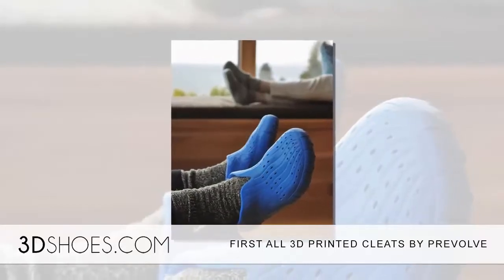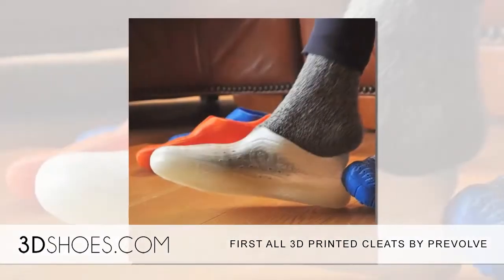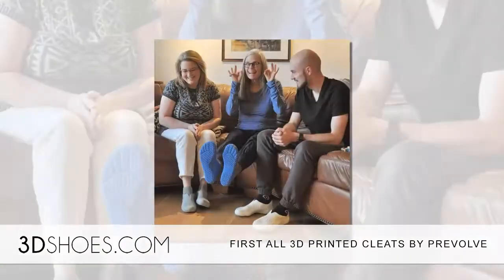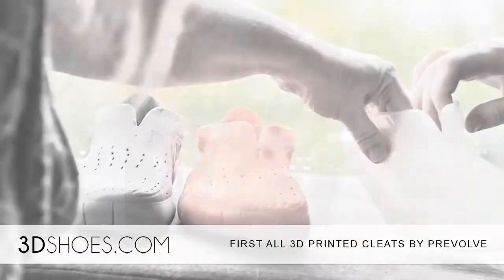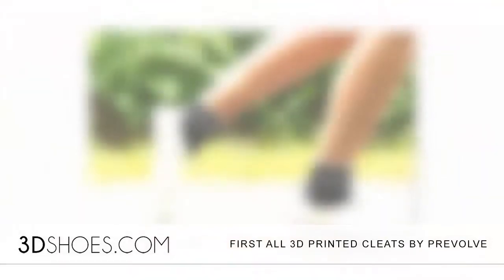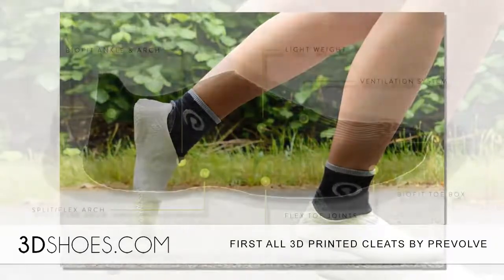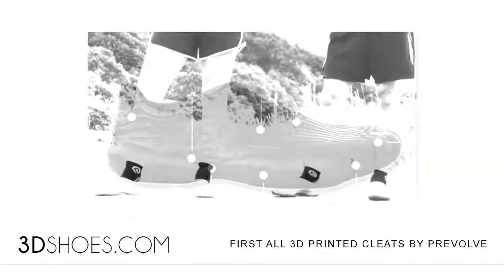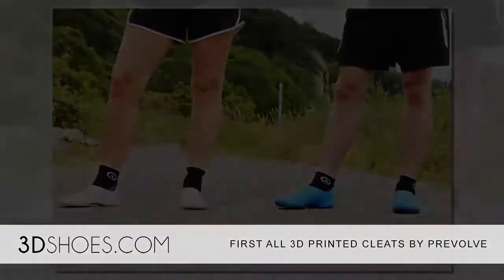FIRST ALL 3D PRINTED CLEATS BY PREVOLVE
PREVOLVE, SEATTLE BASED 3D PRINTING SHOE MANUFACTURING COMPANY HAS JUST ANNOUNCED DEBUTED FIRST EVER 100% 3D PRINTED CLEATS FOR SOCCER  AND FOOTBALL. BACK IN 2013 FIRST EVER 3D PRINTED SOCCER CLEAT PLATES ( BOTTOM PLATE ONLY) WERE PRINTED BY NIKE FOOTBALL WITH A REVOLUTIONARY 3D PRINTED PLATE THAT HELPED FOOTBALL ATHLETES PERFORM AT THEIR BEST , IN 2014 NIKE HAS USED 3D PRINTED PLATES FOR NIKE VAPOR ULTIMATE.

CURRENTLY THE PREVOLVE CLEATS ARE IN THE PROTOTYPE AND SAMPLING PROCESS AS WE DO NOT HAVE MORE INFORMATION ABOUT THIS PROJECT, BUT WE DO KNOW THAT THIS IS THE  FIRST TIME ANY COMPANY HAS ATTEMPTED TO PRODUCE A 100% RECYCLABLE PRODUCT WITH A NEW TECHNOLOGY SUCH AS THREE DIMINUTIONAL PRINTING WHICH ELIMINATES HARD LABOR AND CHEMICAL BASED MATERIAL FROM THE PROCESS OF PRODUCTION.

IT HAS BEEN FORESHADOW INCREASE IN FLEXIBILITY BECAUSE OF THE NEW INNOVATED MATERIAL ALSO FLEX ARCH,  A UNIQUE SOLE SYSTEM GIVES YOU BALANCE BETWEEN PROTECTION AND FLEXIBILITY.

PLEASE SUPPORT 3DSHOES.COM BY DOWNLOADING OUR 3D PRINT DIGITAL FILES. THANKS GUYS!